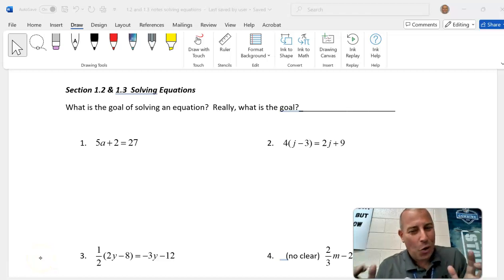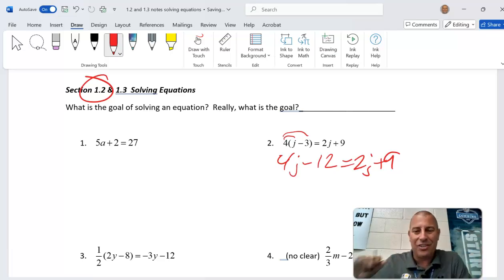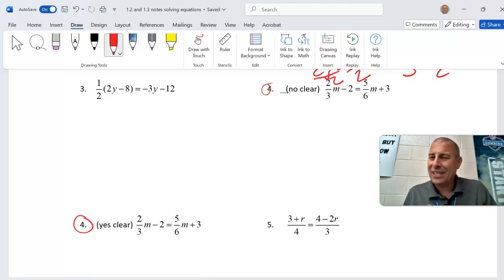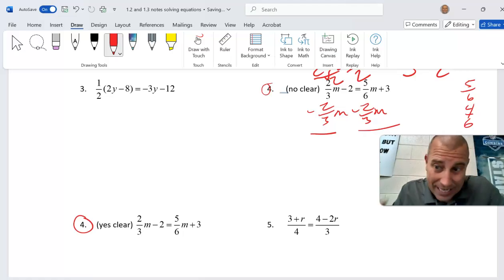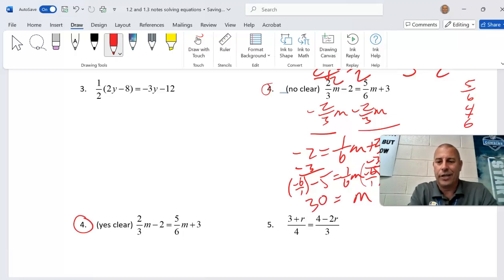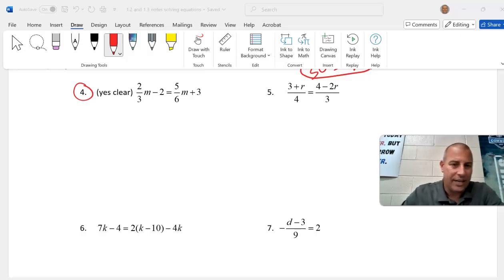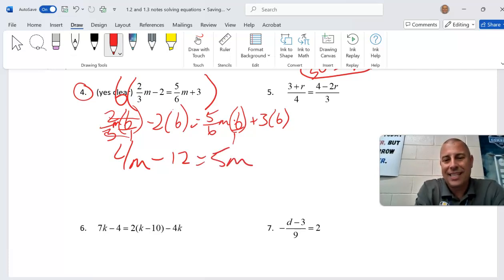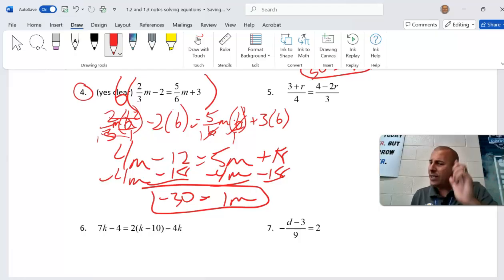1.2 Algebra I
Let's review solving some equations.  Let's decide if you want to clear fractions or just work with.

Pearson Envision Algebra 1